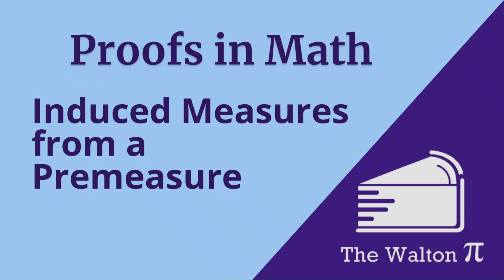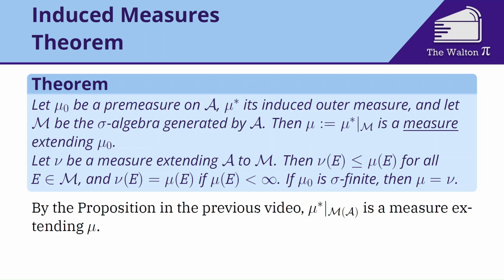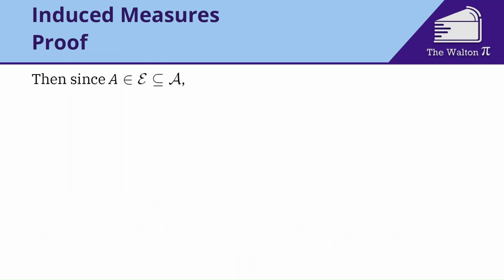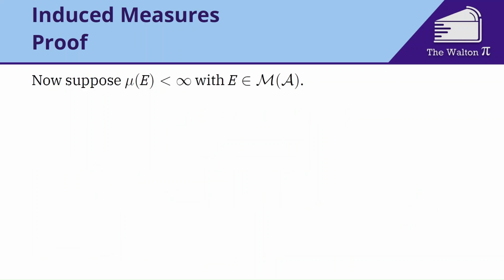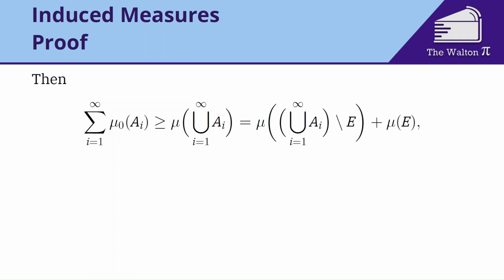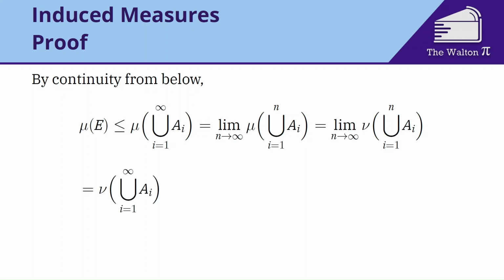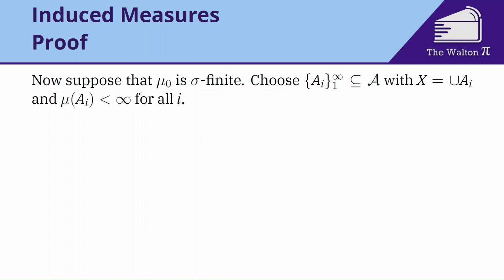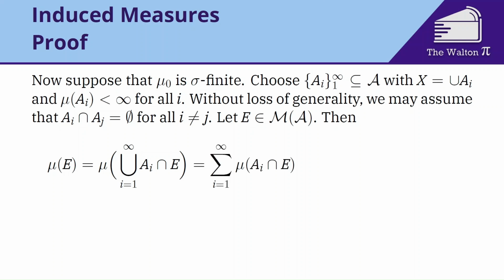What is an induced measure?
In this video we discuss induced measures, specifically how we get an induced measure from a premeasure. We prove that it is a measure.